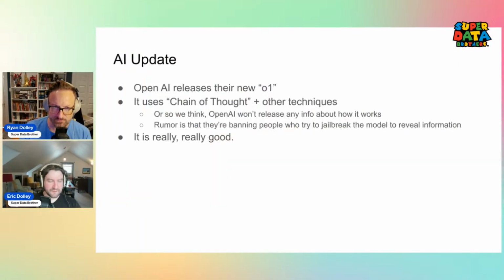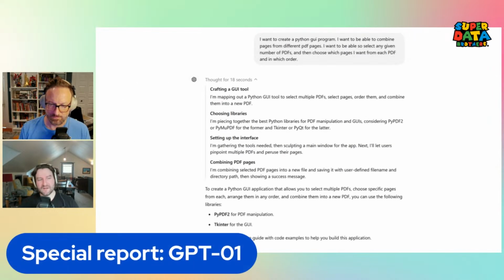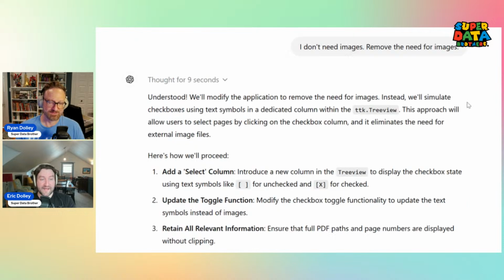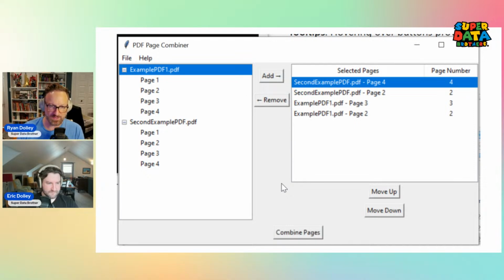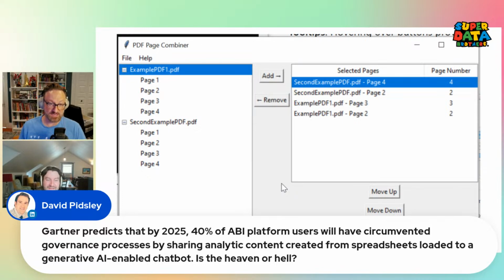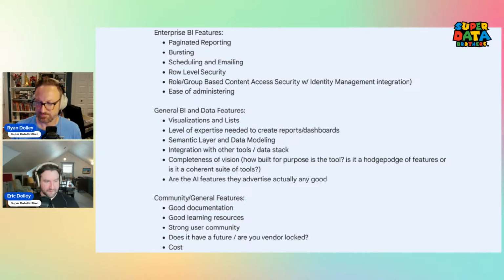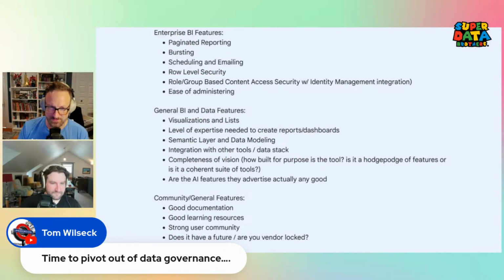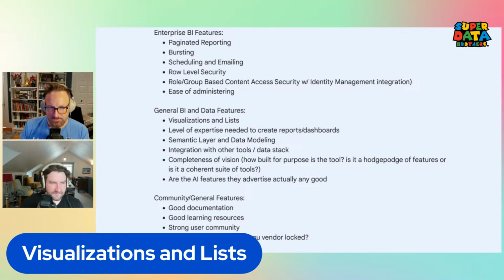The features every BI tool MUST have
Selecting BI tools is hard - how can you find the right one for you? In this episode Eric and Ryan go over the features every BI tool must have and discuss how to find the right mix for your organization.